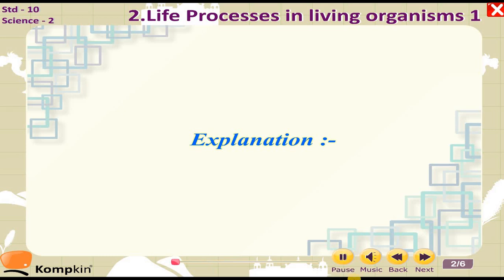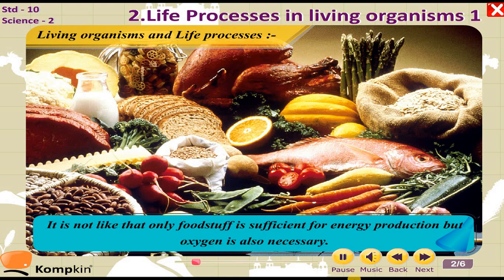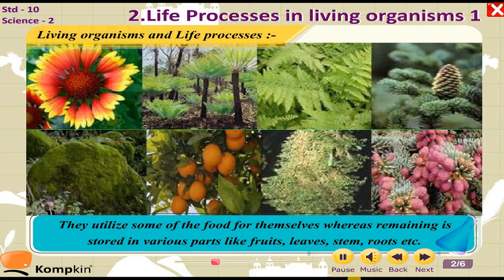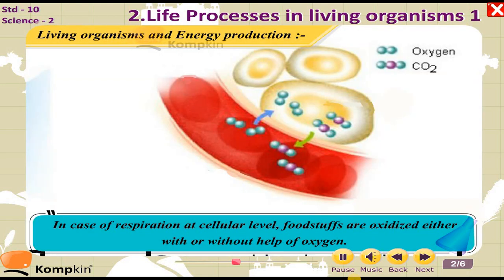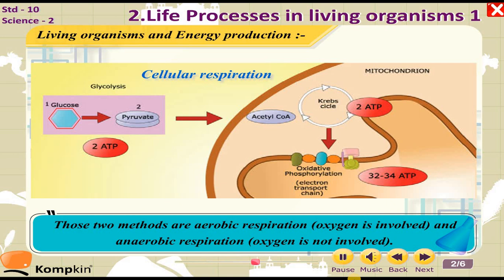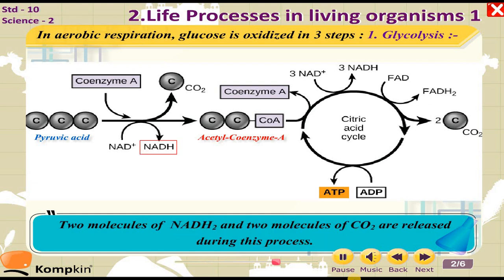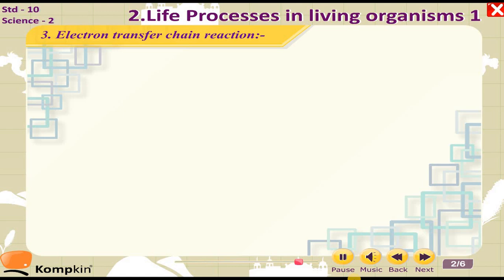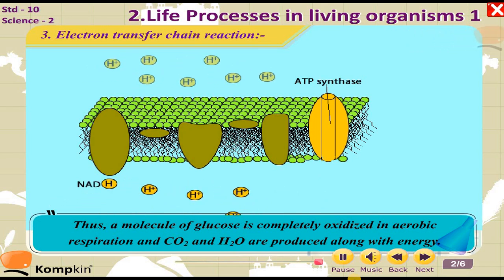Maharashtra State Board│Std 10│English Medium│Science 2│Chapter 2│Kompkin